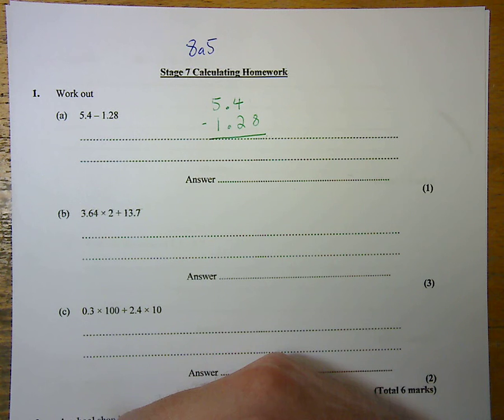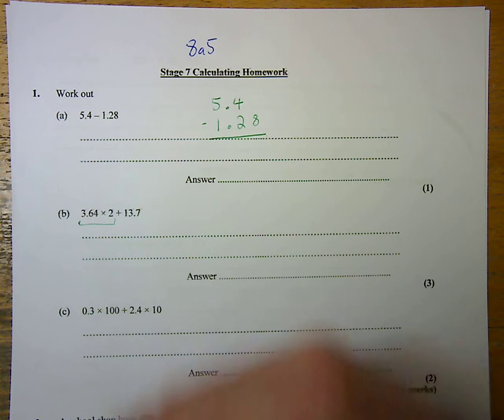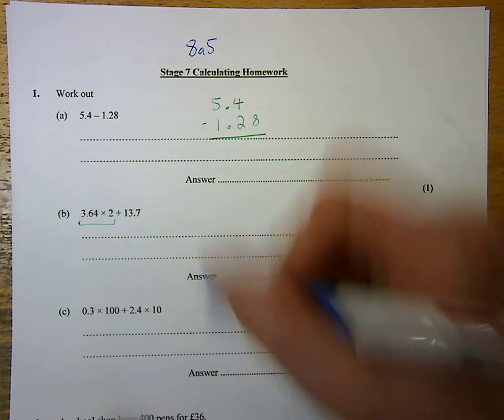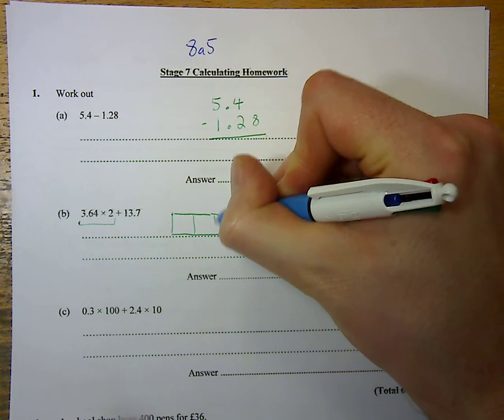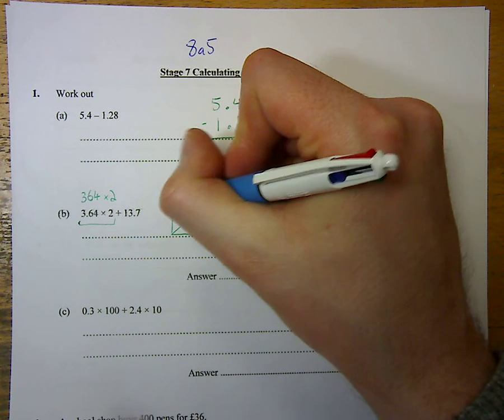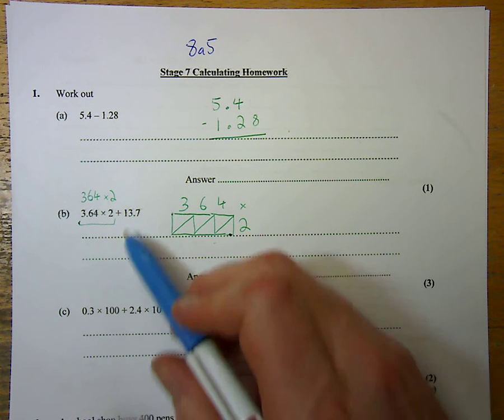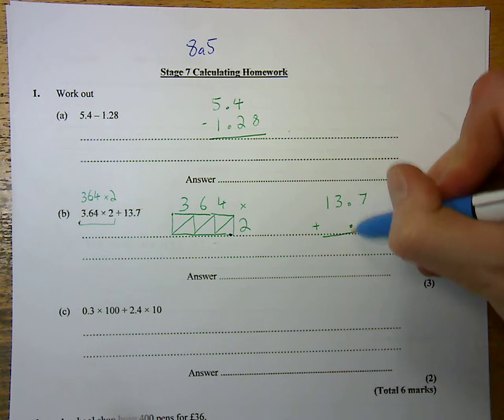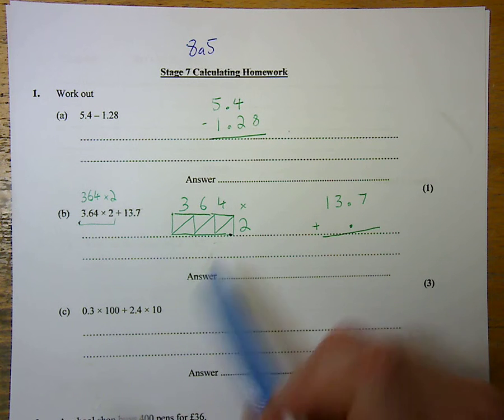Stage 7 Calculating Homework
Homework help for students in 8a5